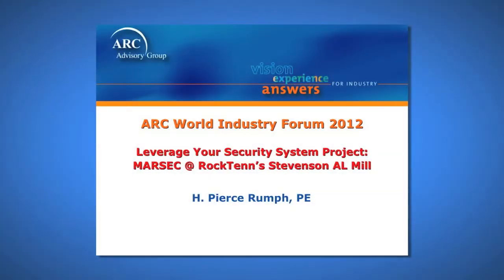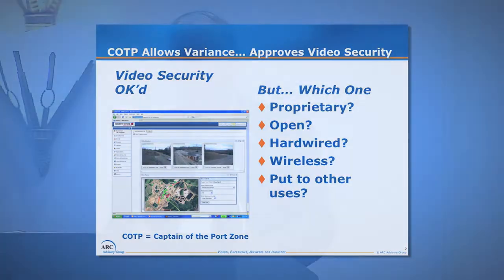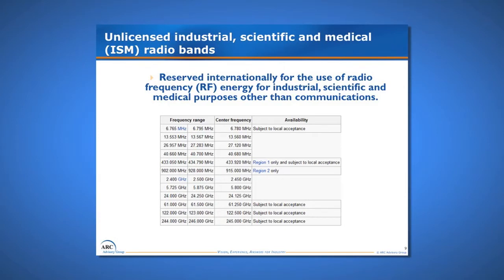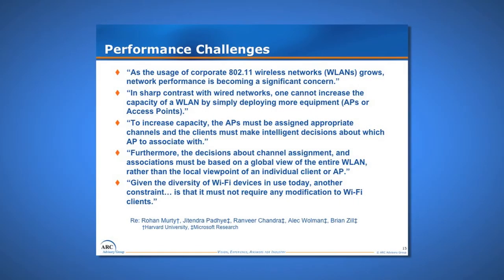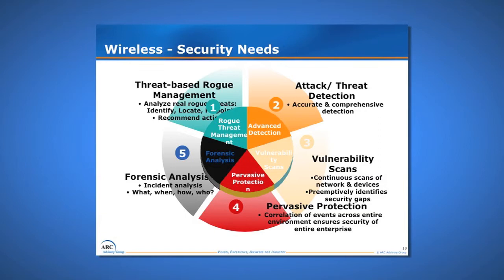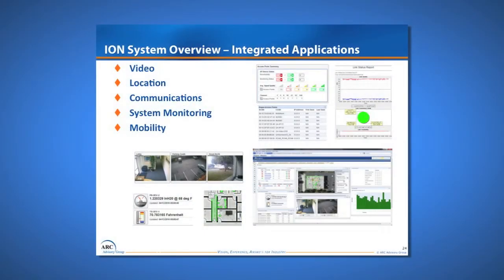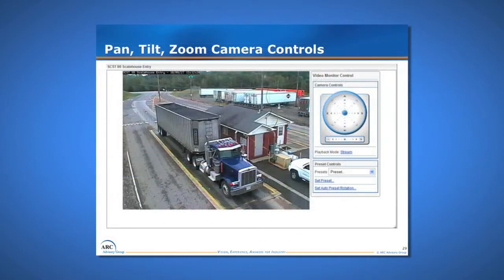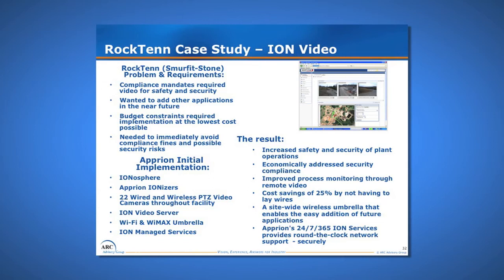Pierce Rumph of RockTenn on Leveraging Your Security System Project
Pierce Rumph, Senior Project Manager at RockTenn discusses how to leverage your security system project and operational excellence in Asset Performance Management.  This video was recorded at ARC's World Industry Forum 2012 in Orlando, FL.
Security and Access Control for Industry
Physical security and access control are an important consideration today in the Internet-enabled industrial world.  Increasingly, government initiatives and tightening of regulations that mandate increases in security for plants, efficiency, and safety are all factors in determining the best strategy for your facility.
This session provides insight into the latest trends and technologies for access control systems in manufacturing plants. Participants will learn about strategies for successful system implementation and optimization.  Since the results of implementing security and access control inevitably have an impact on production systems, this session is designed for leaders in operations-oriented systems.